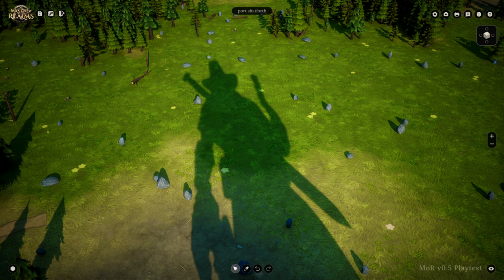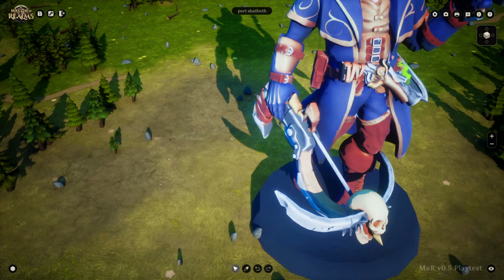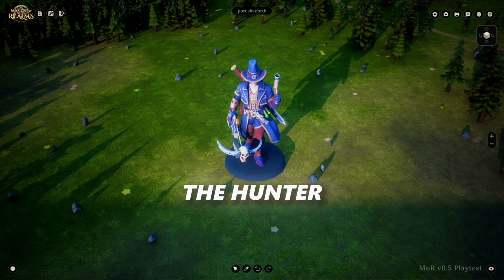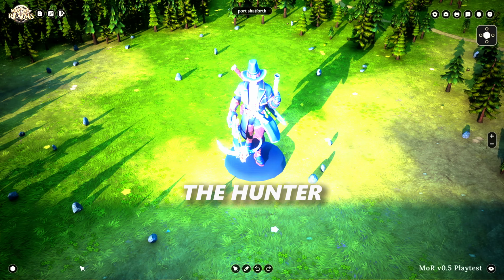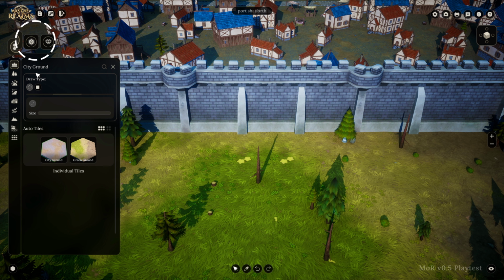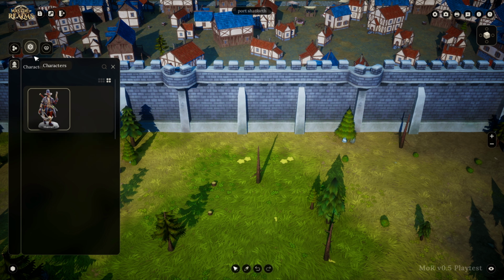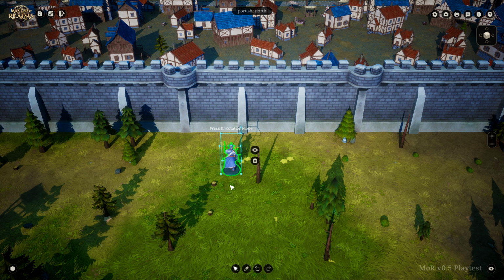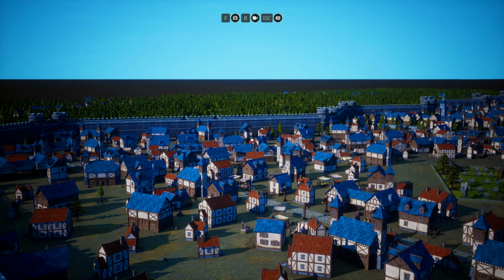See the World Through The Hunter’s Eyes 👁️ | Master of Realms Character Deep Dive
Step into the mind of The Hunter — a powerful character in Master of Realms that lets you view and explore your maps from a whole new perspective! 🌍 Whether you're a player, dungeon master, or world builder, this tutorial shows how The Hunter enhances immersion and brings your creations to life.

🔥 In this video:

•Who is The Hunter?

•How to use The Hunter for exploration

•Unique ways this character improves map interaction

📐 Master of Realms is the ultimate smart mapmaking tool for every creative storyteller. Pick a tile set, start drawing, and unlock the power of characters like The Hunter to bring your world to life.